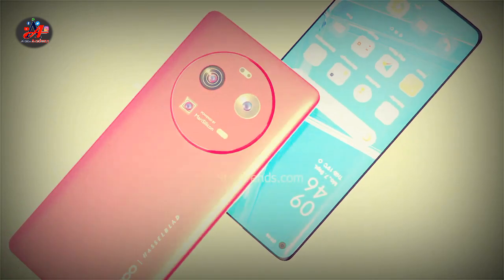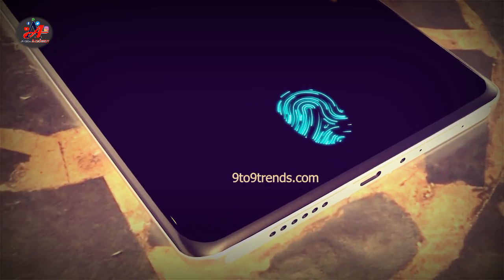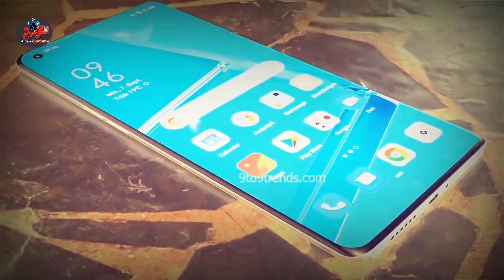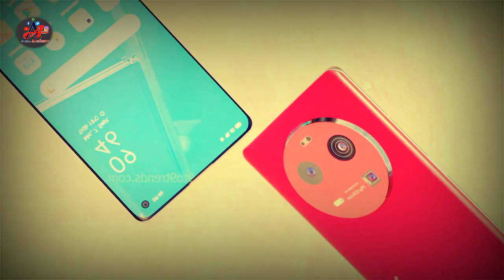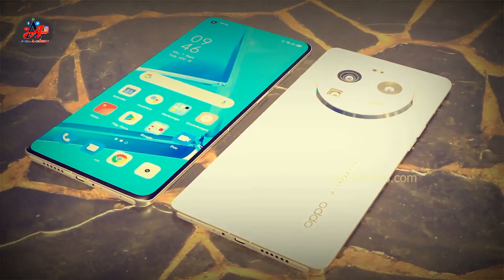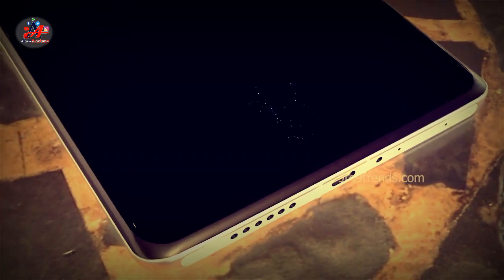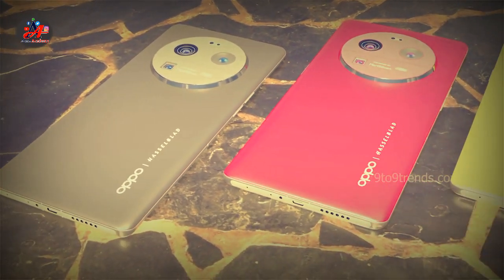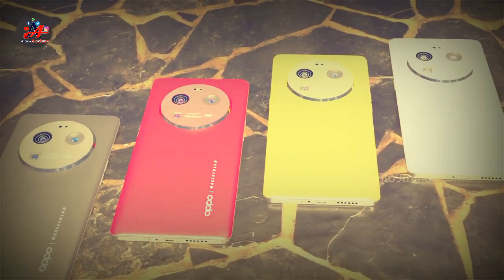Oppo Find X6 Pro Review, Price, Battery, Camera, Release Data, Anas Academy